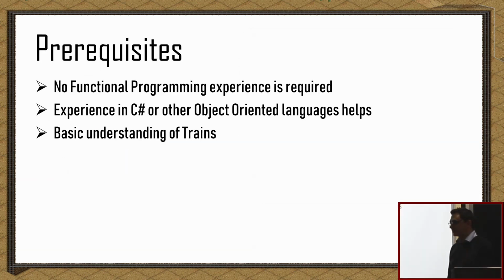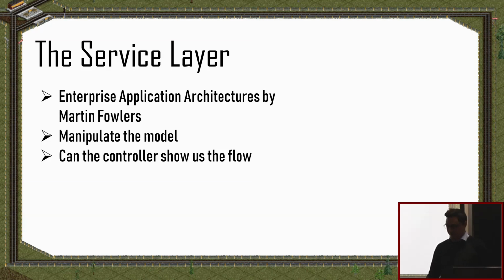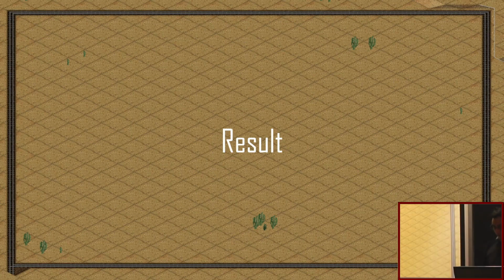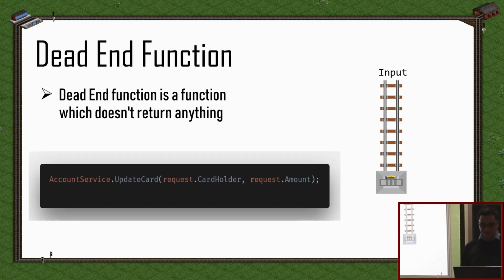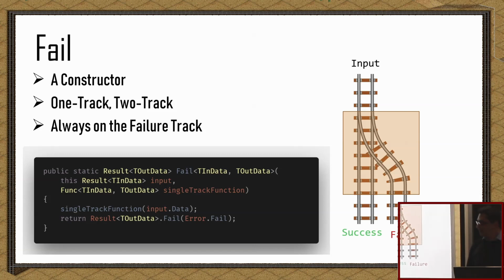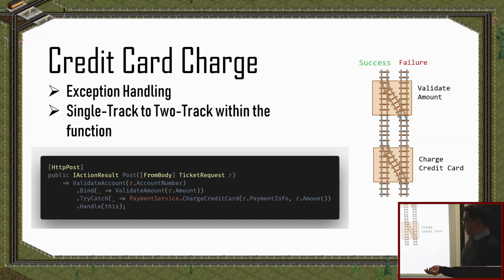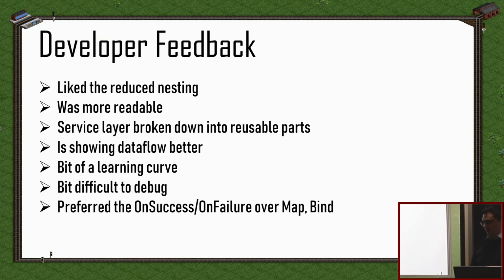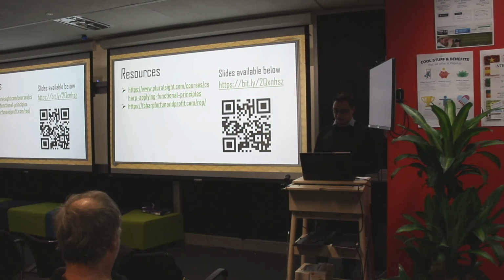Railway Oriented Programming: C# Edition - Tama Waddell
Do you ever feel dirty when adding if statements and try catches to your code to handle basic errors, catch exceptions and/or log events?

Maybe your code started off as a few basic lines but then blew up into a nested mess of branches after you handled every expected error. Or maybe you're envious of your functional programming friends and want to learn something new?

We've already seen the introduction of functional programming techniques when it comes to lists and events in procedural languages. In this talk, I'll show you another technique functional programmers use to handle errors and how you can apply it yourself.

Popularised by Scott Wlaschin on his site F# for fun for profit. I bring the concept to C# with practical examples and an easy explanation without the functional jargon. This technique has been battle tested and I'll gladly share the pros and cons as well as solutions to common situations you may face.

By the end of this talk, you'll be able to streamline your code to write clean, happy path programming where the business objective can be quickly understood.

Tama is a 30 year old software developer who's been programming since he was 15. He's currently working as a consultant at Readify and has spent the past year educating, uplifting teams and solving business problems. He would like to share what experiences he's has introduced to the team and the feedback he's had from his community.